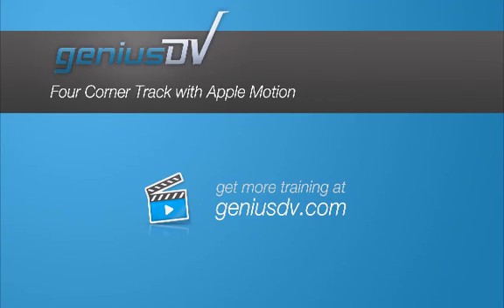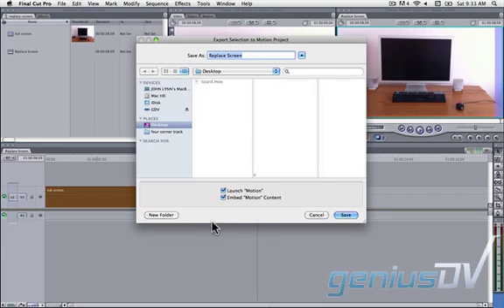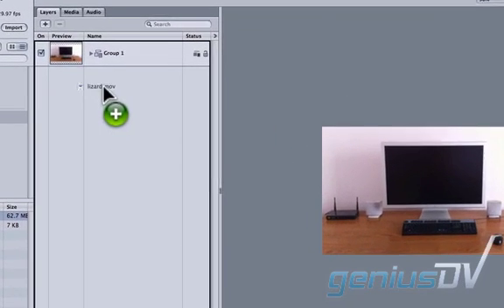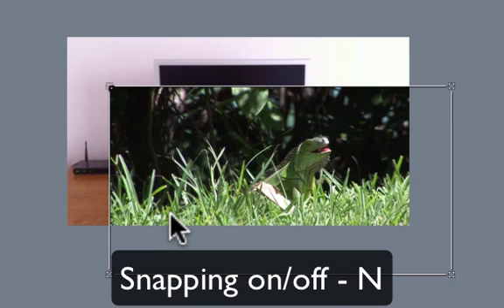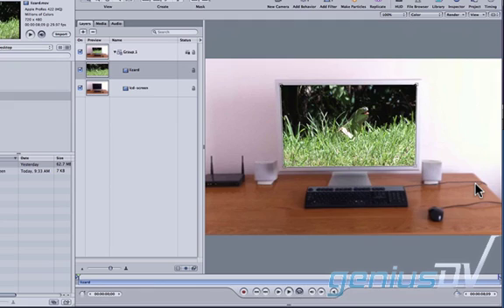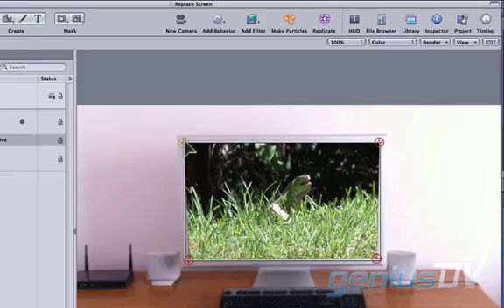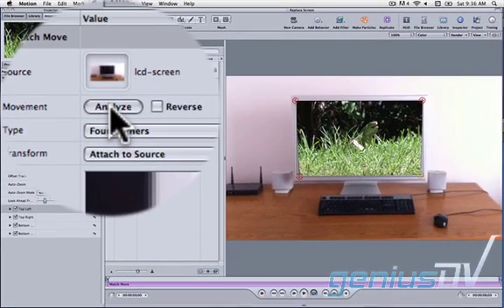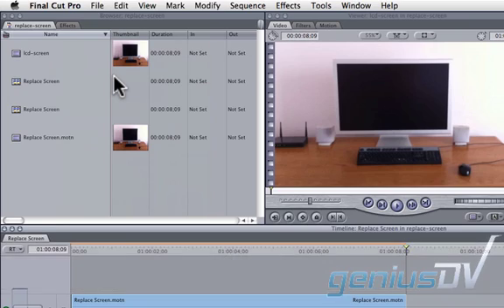Four Point Tracking in Apple Motion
Learn how to use Final Cut Pro and Apple's Motion program to replace the video content within a television screen.